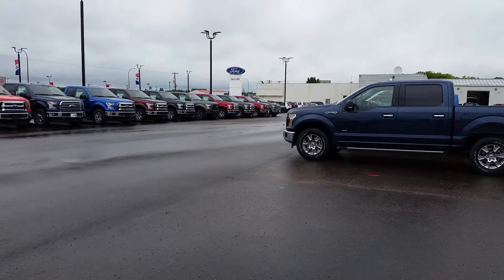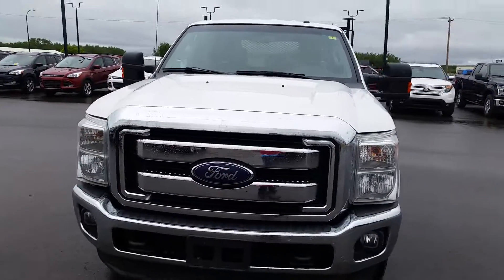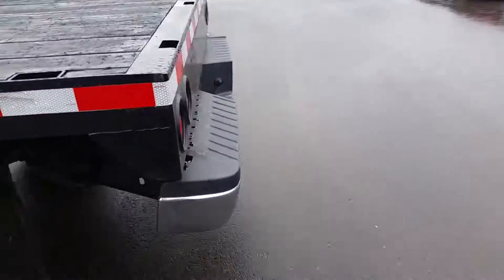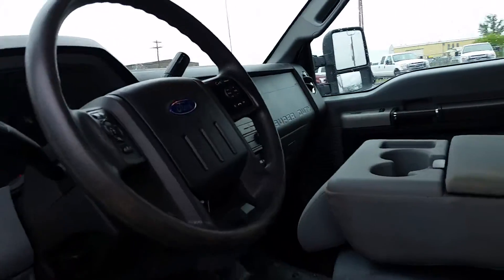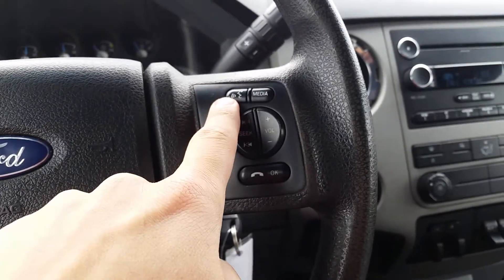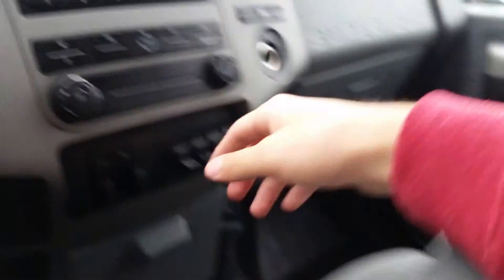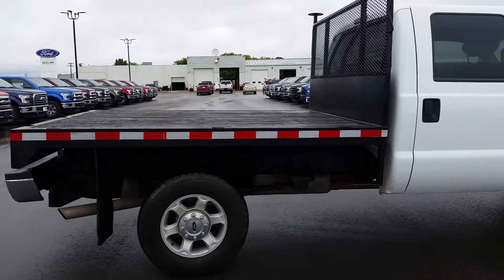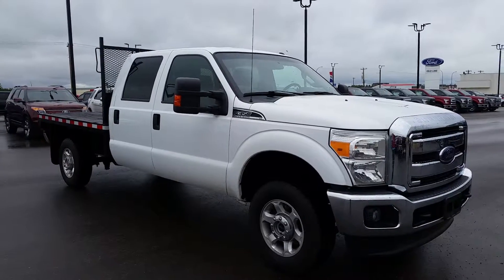2013 Ford F350 Flat Deck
Take a look at this preowned 2013 Ford F-350 XLT Crew Cab in Oxford White.

Ford-tested. Ford-designed. Built Ford Tough.

The backbone of any truck is its frame. The frame that’s the foundation of the Ford Super Duty. is a proven, durable design that can withstand the everyday rigours of heavy hauling and towing. What’s more, the available Ford-built 6.7L Power Stroke® V8 Turbo Diesel has endured more abuse from its long, torturous testing than you can possibly subject it to. If you demand a truck that’ll be there for you for the long haul, look no further than the Ford Super Duty.

The Super Duty has best-in-class maximum towing* of 31,200 lbs. (14,152 kg) and payload capacity of up to 7,260 lbs (3,293 kg)**. These are big numbers that’ll impact your bottom line for the better when the workday is done.

This truck has a 6.2L EFI V8 Engine with 6 Speed Automatic Transmission.

Chrome Grille, Fog Lamps, Tow Hooks, Trailer Tow Package with Brake Controller, and only 35608 kilometres.

For more information, or to come take this vehicle out on a test drive to see how you'll feel behind the wheel, visit us today at 3817 50 St in Cold Lake Alberta, or fill out an internet inquiry below. You can also use the contact phone number above to get in touch with us! We look forward to seeing your in person, or answering your questions over the phone!